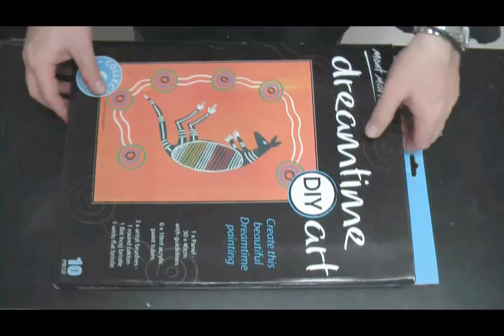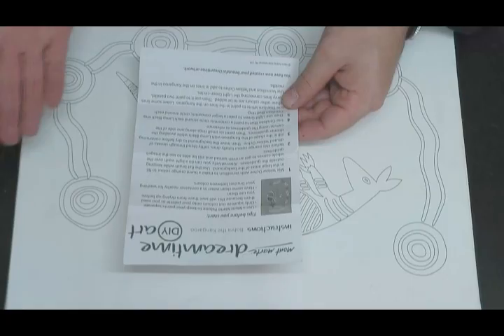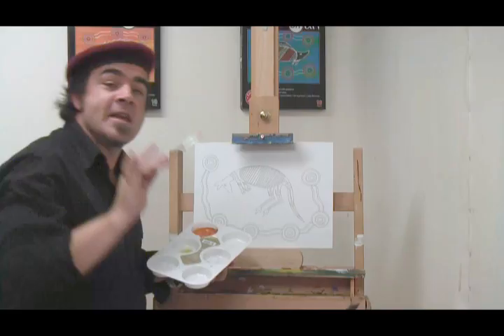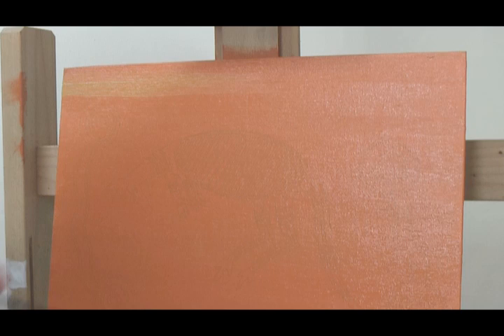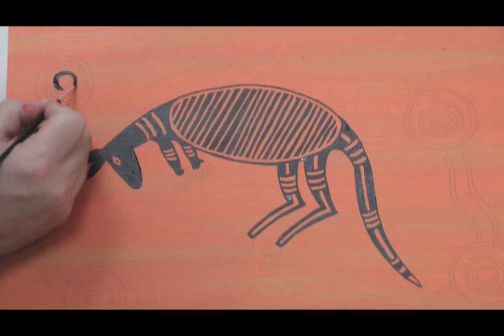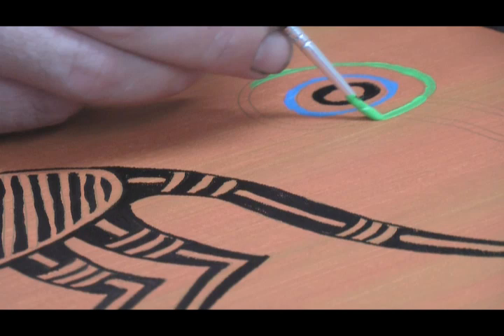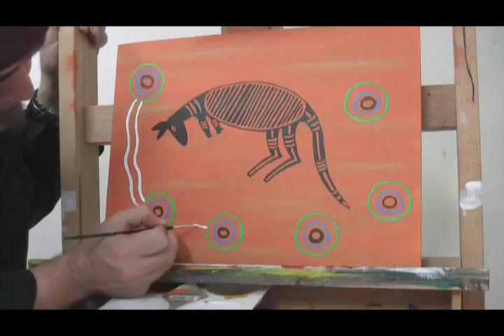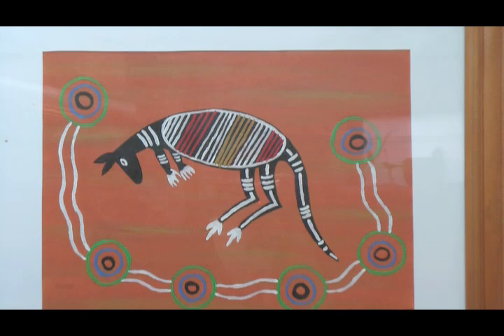Demo - Dreamtime D.I.Y. Art Set - MDIY0001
At Mont Marte we believe "art should be available for everyone to enjoy" and that's what we set about doing.

Over the past 10 years with those words echoing in our ears we have expanded from a few basic art lines to build a comprehensive range of quality art products that just about anyone can afford and enjoy.

We are all committed to our core belief that ""art should be available for everyone to enjoy" and that means worldwide, not just in Australia.